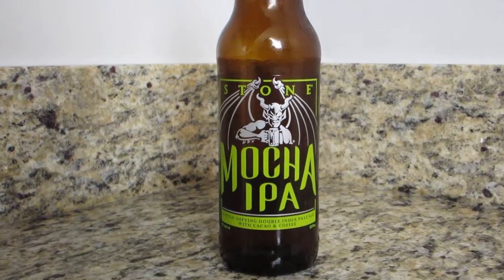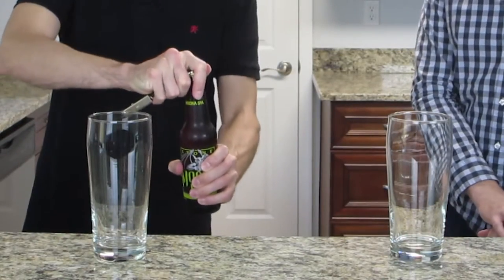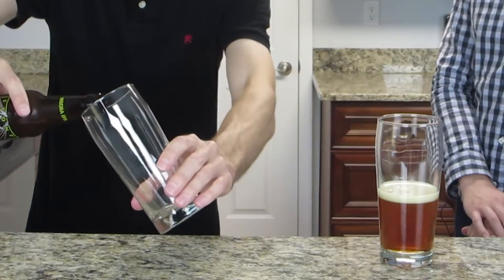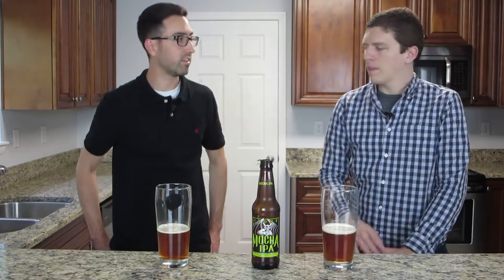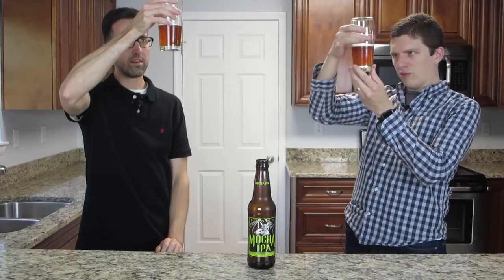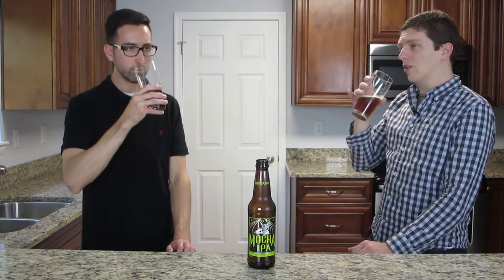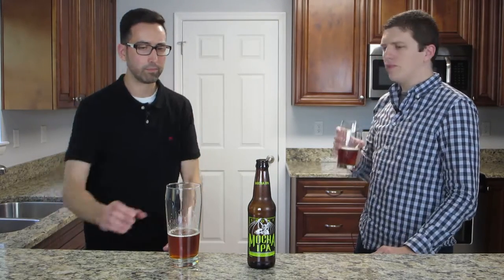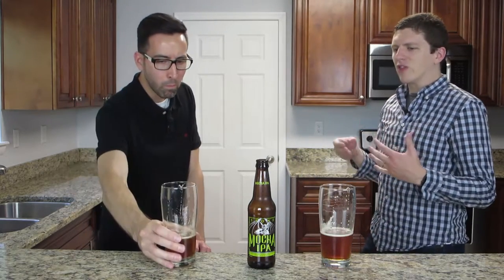Stone Mocha IPA Beer Review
Our beer review of Mocha IPA, brewed by Stone brewery in San Diego, California.